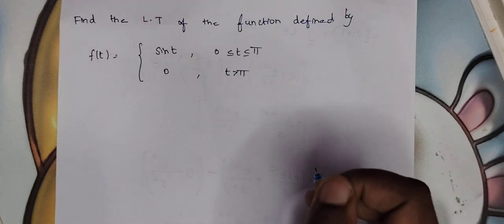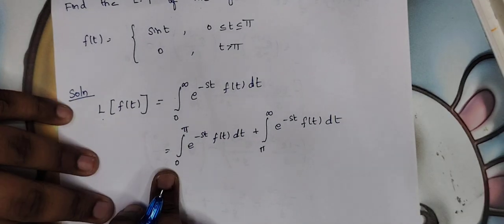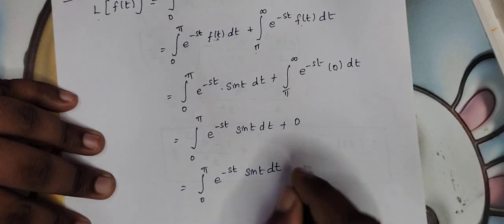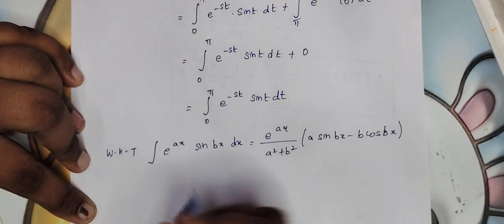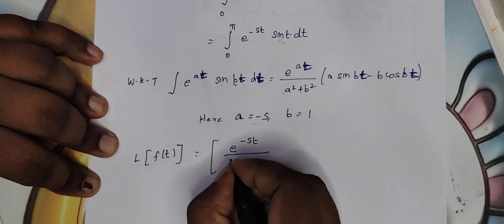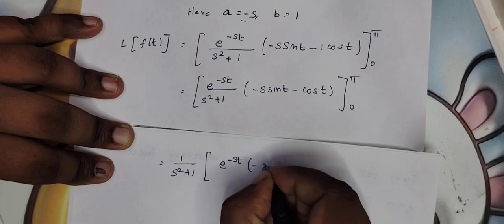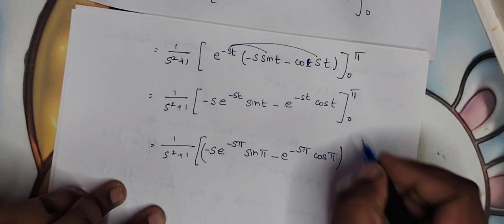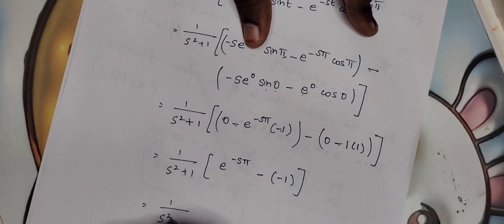Laplace transform 2